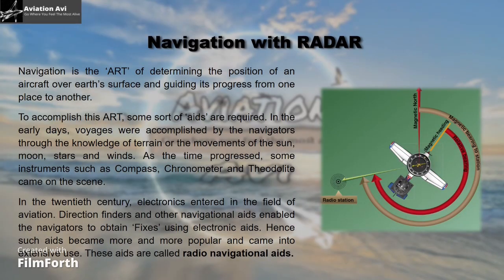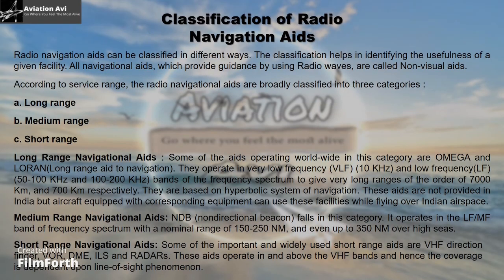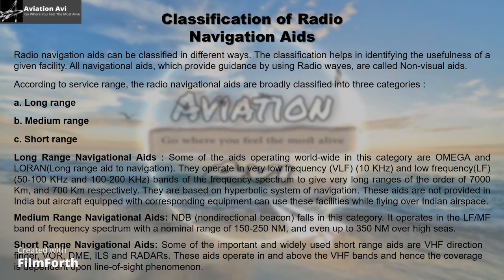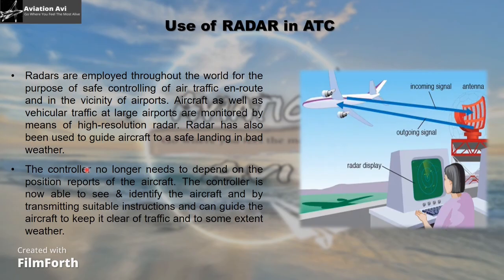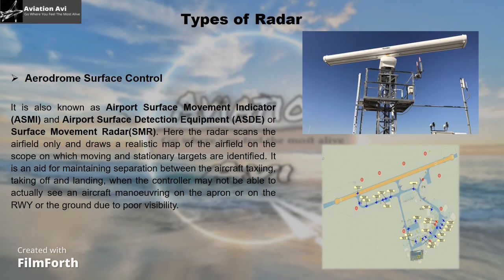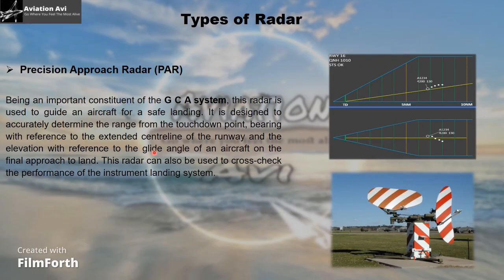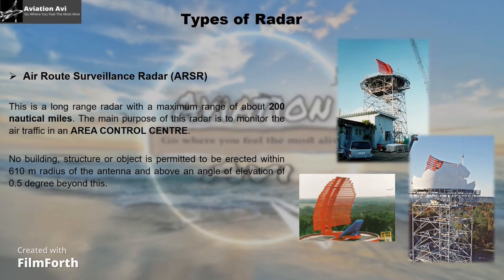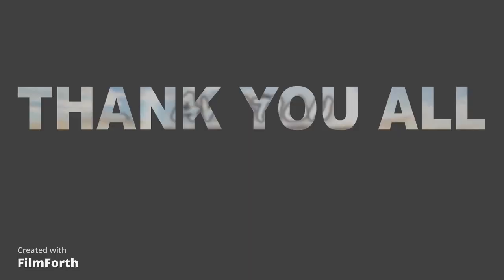RADAR PART 2 - It's use at Airport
Welcome, viewers! In the world of aviation, radar technology plays a vital role in ensuring the safety and efficiency of flight operations.

In Part 1  we have discussed basic needs and applications of Radar. We have also explained the function of Radar. We have given the difference between Primary and Secondary Radar.

In Part 2 we have further explained the use of Radars at Airports, with different types of Radars and how ATCOs use it to control the traffic in and around the airport.